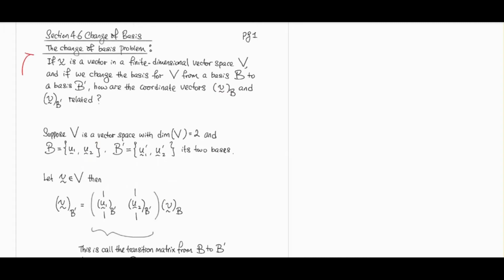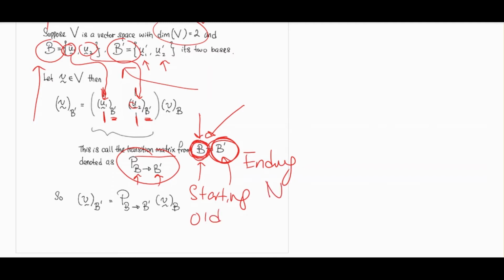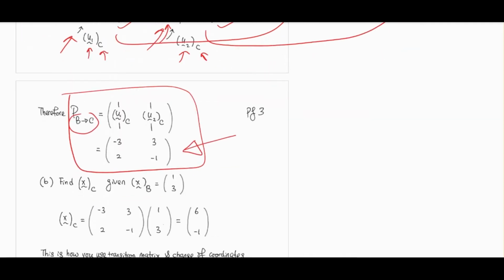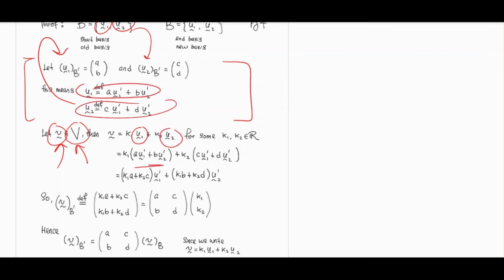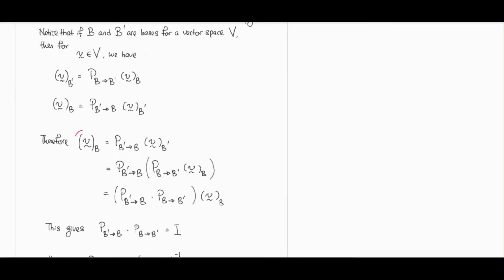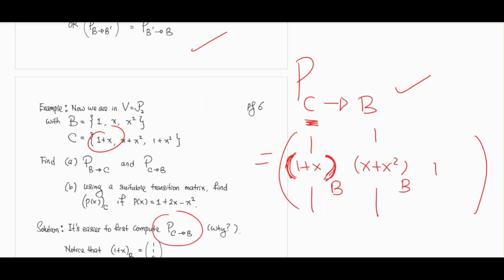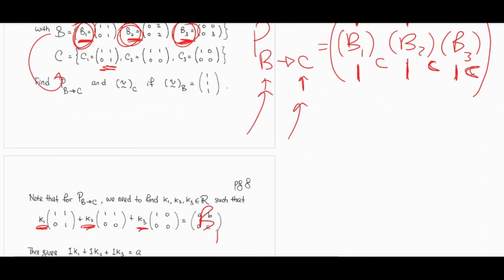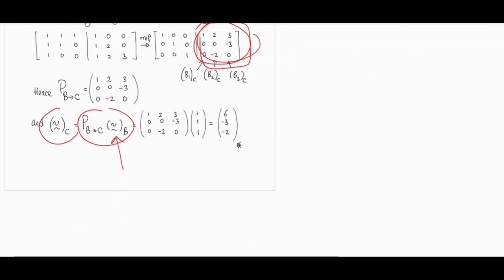56 Sec 4.6 Change of Basis